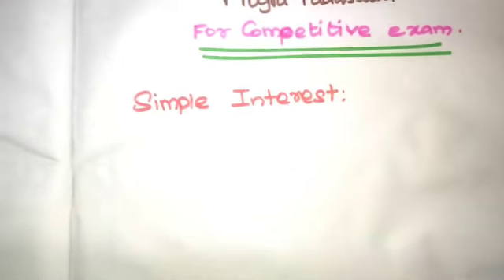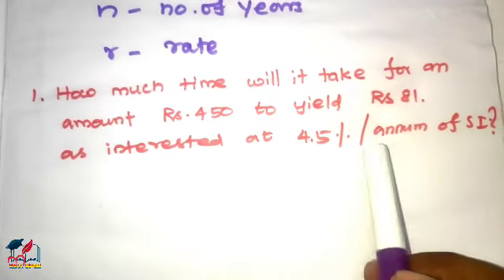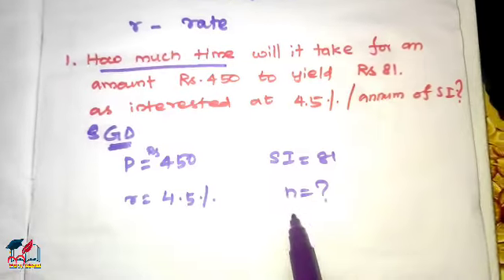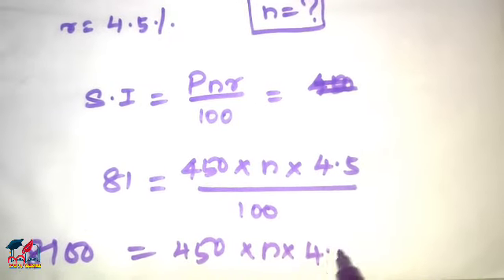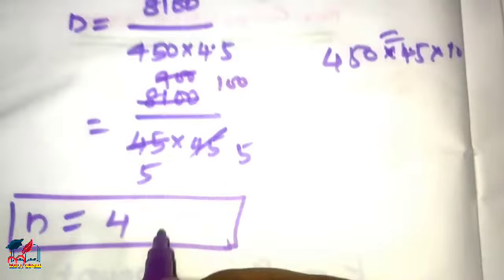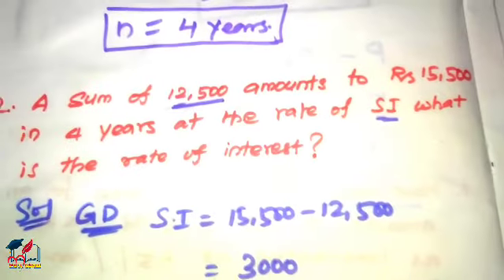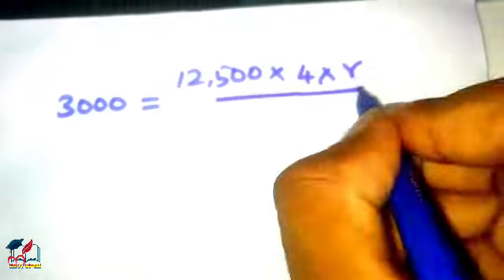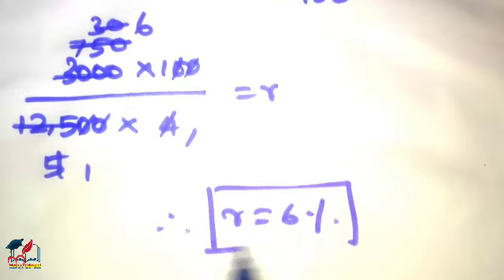Problem on Simple Interest Competitive Exam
Mogara padasalai is the YouTube channel that provide educational videos for school student. Following that we are providing videos for the people who are preparing for Competitive Exams.